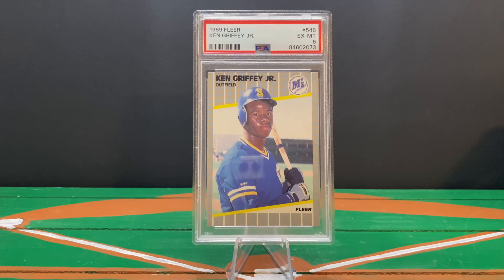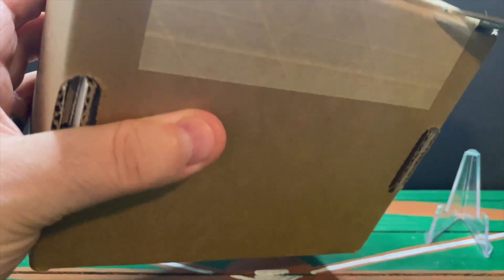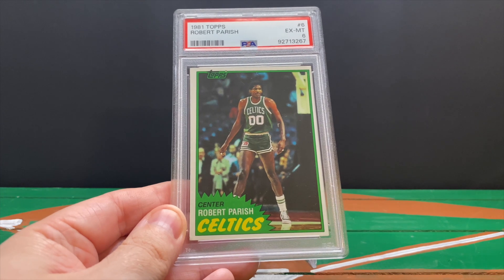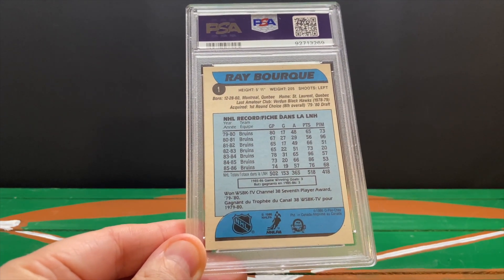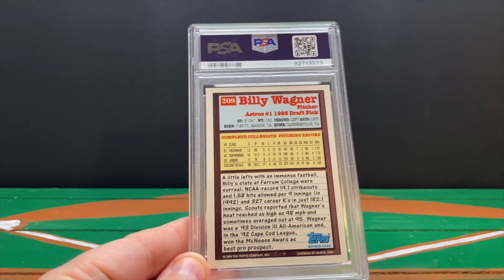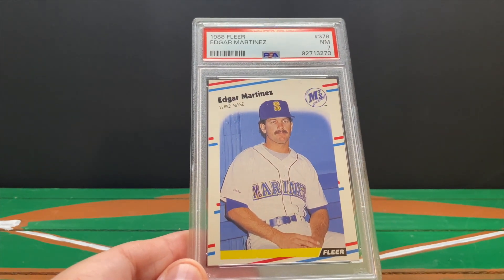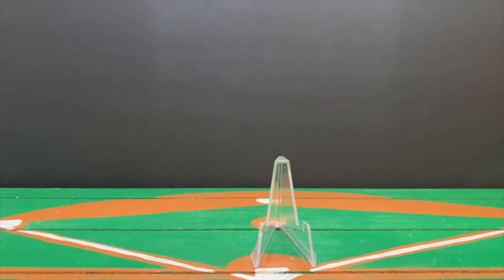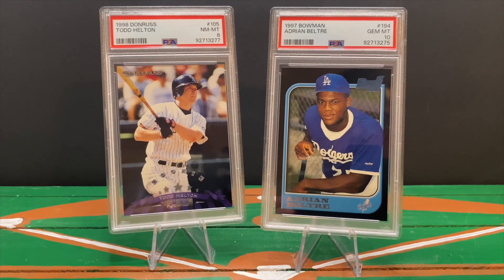PSA Grades Reveal: Beltre, Helton Rookies Arrive in Time for HOF Induction! Plus More HOF Rookies!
We received our PSA return order that we showed in our "How to Submit Cards for Grading" video from a few months ago! This is a blind reveal with 12 cards from 1981 or later and include two basketball cards, a hockey card, and the rest all baseball cards. All the baseball cards are rookies, two two as likely Hall of Famers (Billy Wagner and Bryce Harper) and the rest all current or soon-to-be inducted members. It's exciting to get Adrian Beltre and Todd Helton rookies back just in time for their big weekend. We also got Jim Thome, Edgar Martinez, Scott Rolen and more. See how we did!

Don't forget to get in our 300 subscribers giveaway that's running through July 31, 2024. You can win one of THREE HOF rookie slabs!